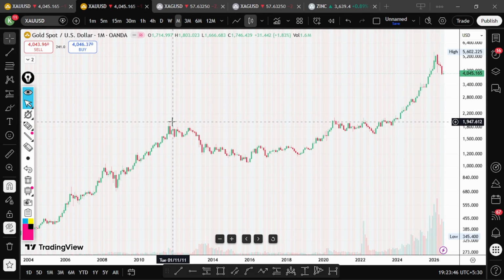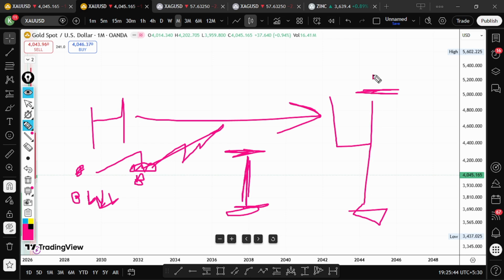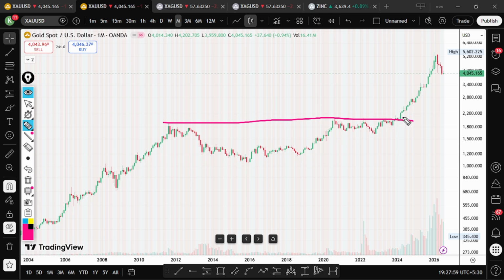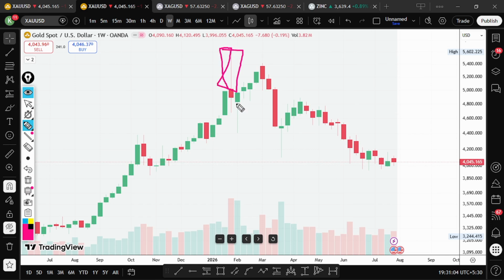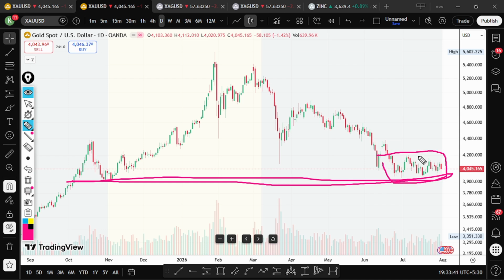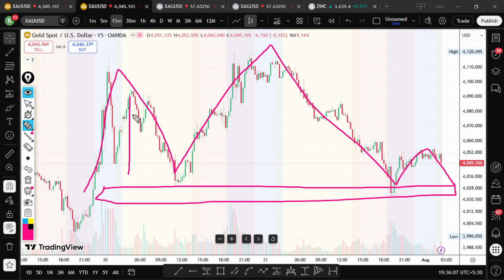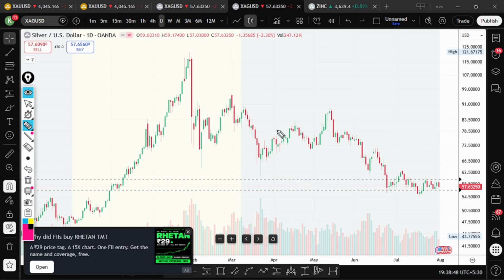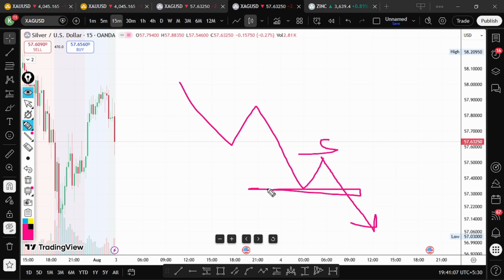Gold and Silver Analysis for next week | 03-07 Aug 2026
In today's video, I dive deep into the world of technical analysis using pure price action to identify the best trade for gold and silver for this week.

Join me as I break down the charts and uncover potential trading opportunities. No indicators, no gimmicks – just pure price action. Whether you're a seasoned trader or just getting started, this analysis will help you understand market movements and make informed trading decisions.

📅 Video Highlights:

Thorough analysis of today's market activity
Key support and resistance levels to watch
Potential breakout and reversal setups
Stocks to keep an eye on for tomorrow's trades